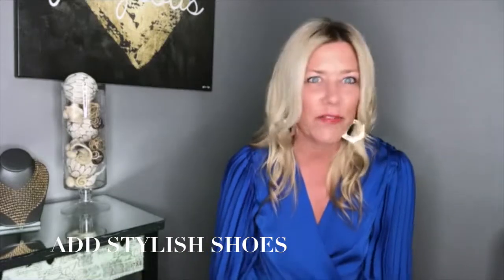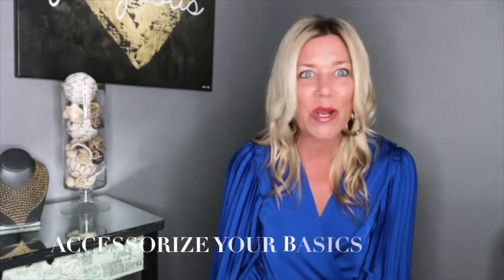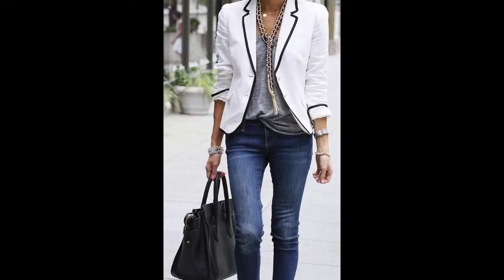Creating Outfits With Basics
From what basics to buy plus key pieces to invest in for basics, here's how to look stylish creating different outfits and looks with basic pieces that stand out.

About Divine Style:

Divine Style is a fashion and style expert and personal stylist based in Washington, DC. We believe style is for everyone. We educate and empower women and men to own their own personal style finding the best looks through our daily dose of fashion advice, shopping guides and styling tips.